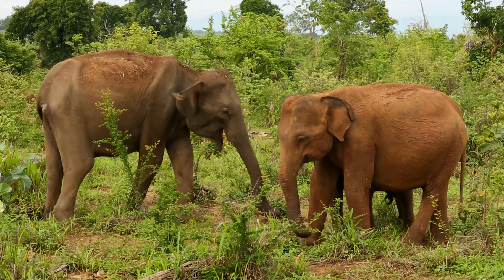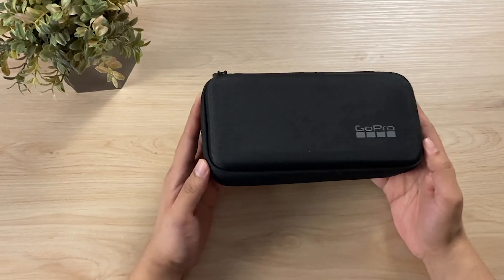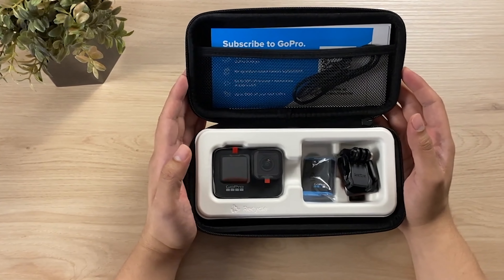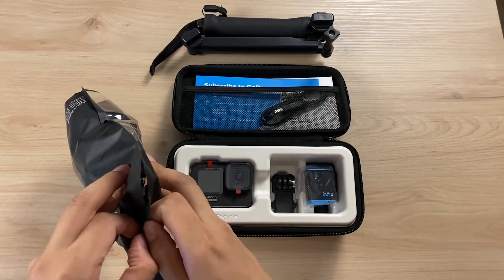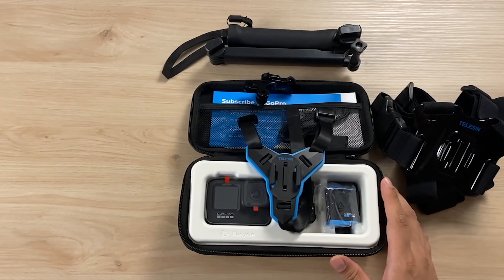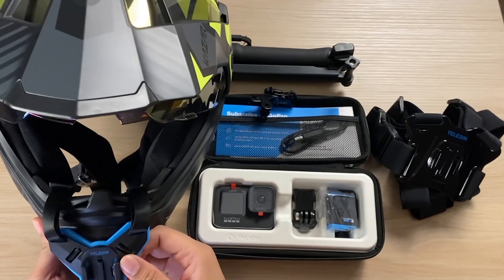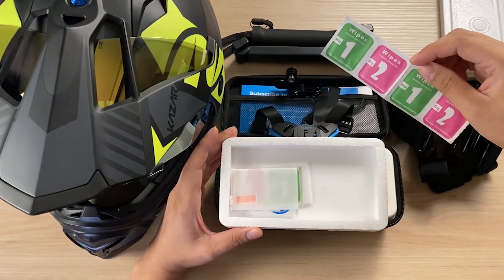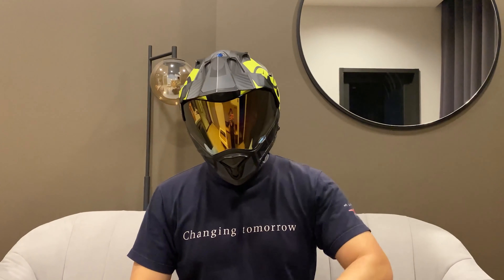GoPro 9 Hero Black Unboxing - And Channel Intro